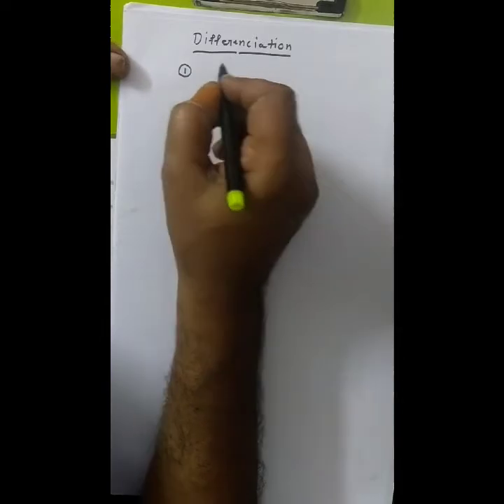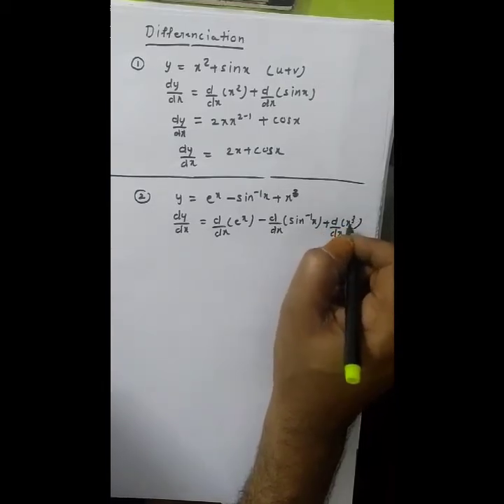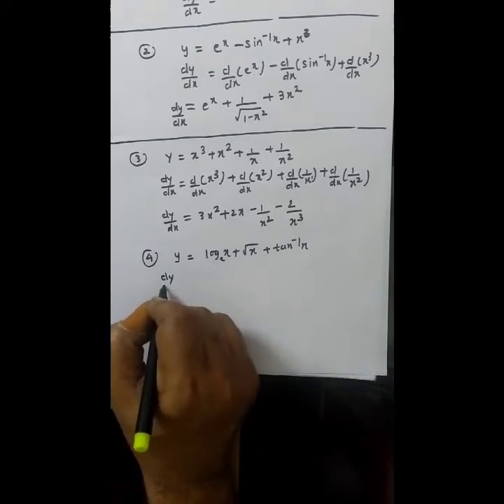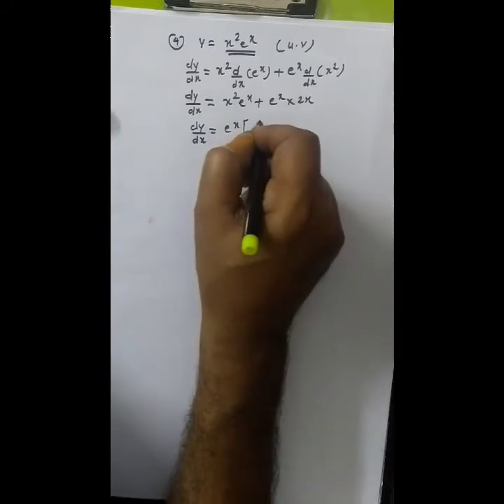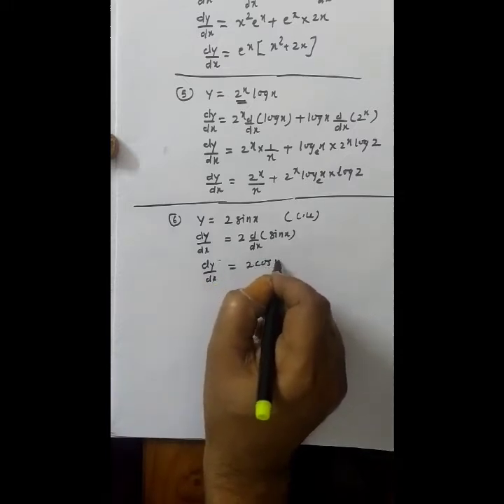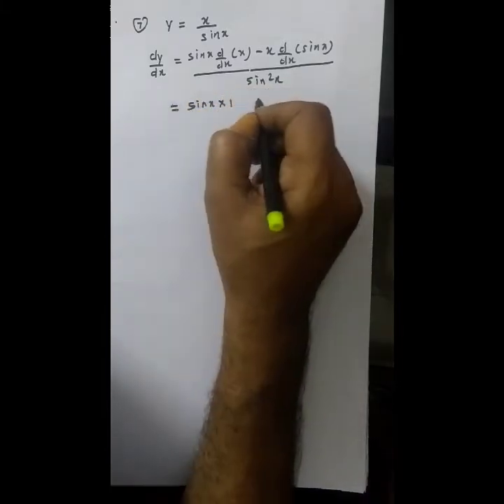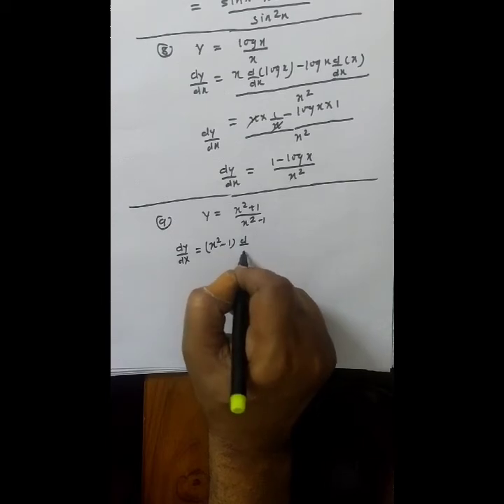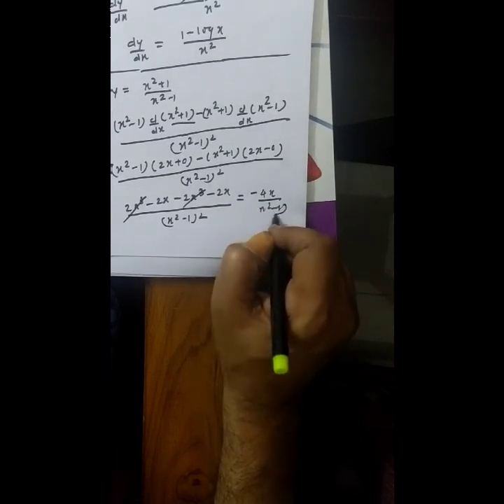Differenciation (Part - 2)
In this video you can find sums on standard forms of differenciation